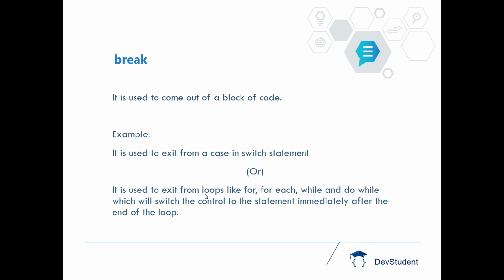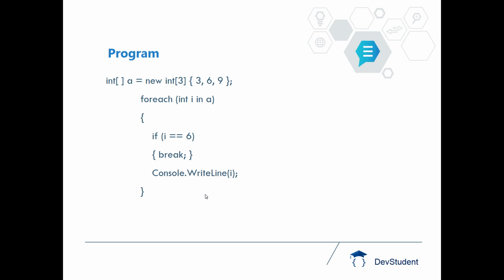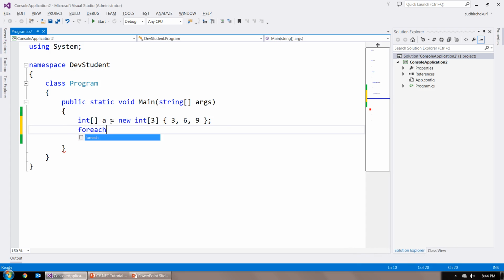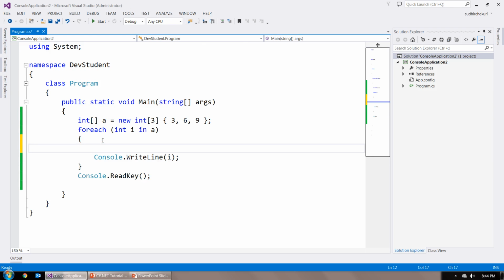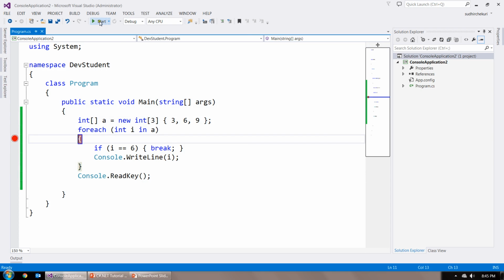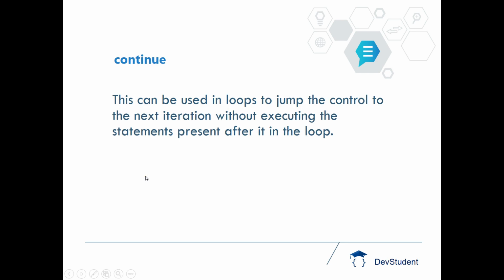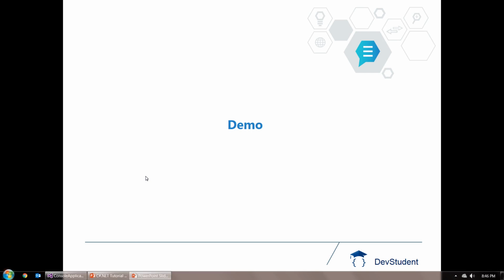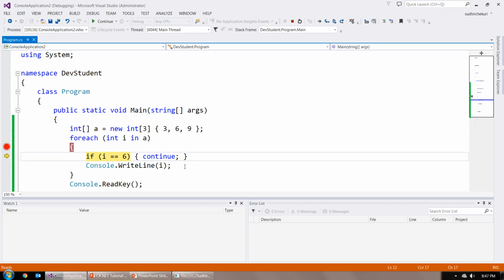C# NET Tutorial - 20 - Jump statements Part 2 Edit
C#.NET Jump statements tutorial